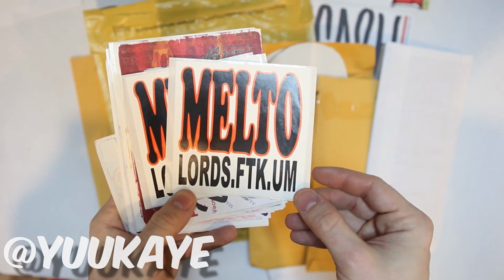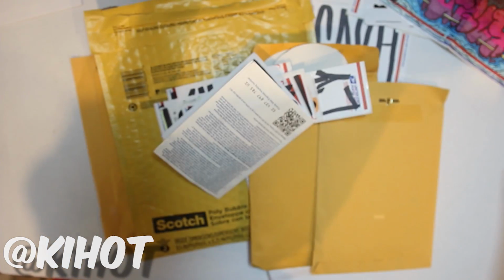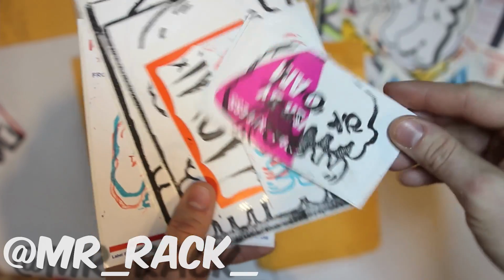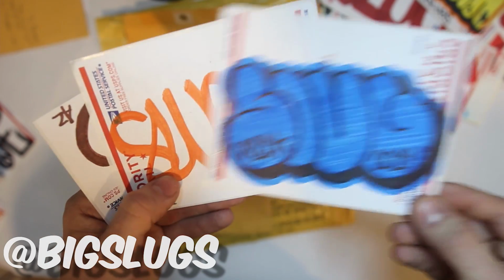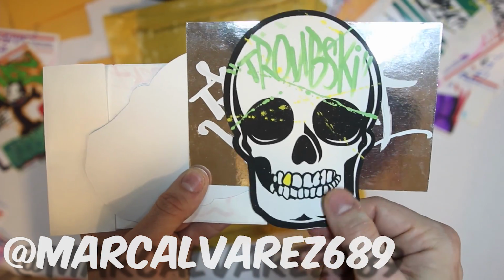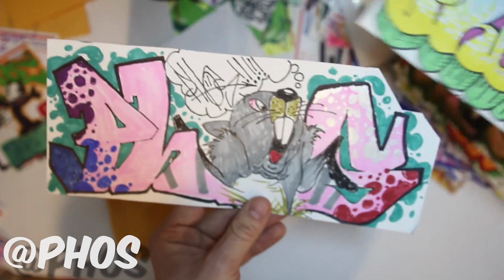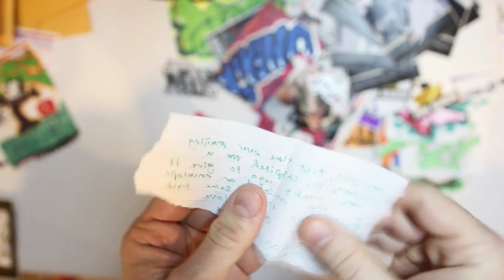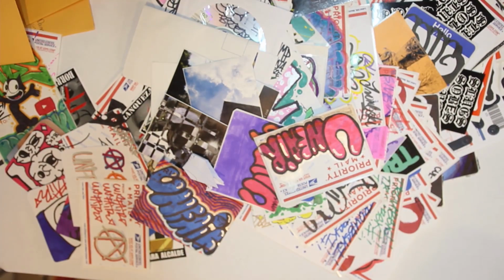Sticker Submissions #43 March 2019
Send in to be featured!!
Sticker Submissions
U.S.A
If you want a pack in return simply include an envelope in your pack that is addressed back to you. Add a few stamps and I will fill it and return some stickers your way.

KL / Plndr Rep Code SIVE